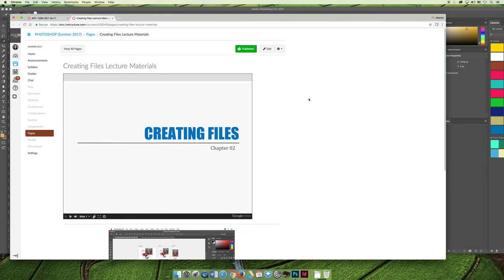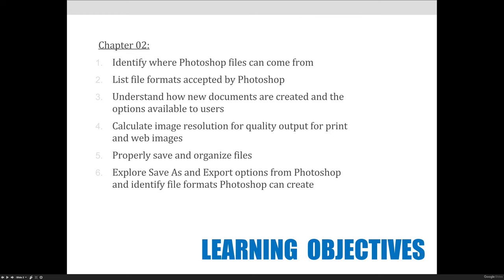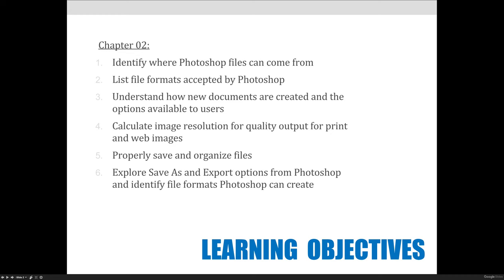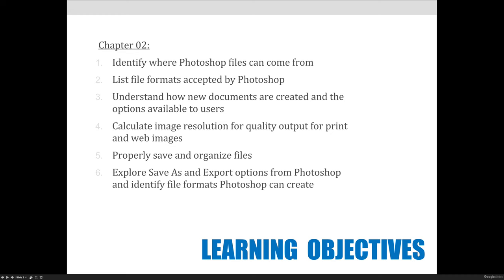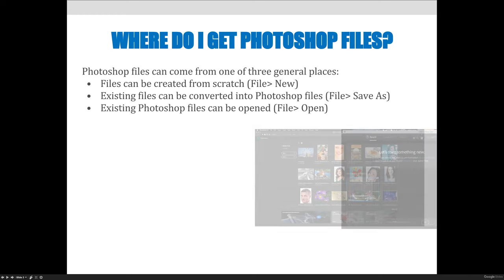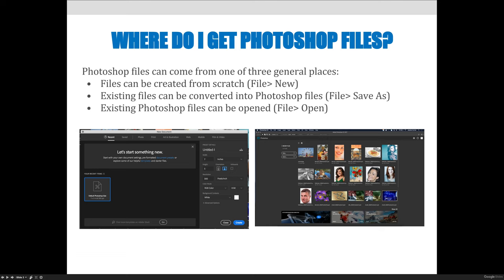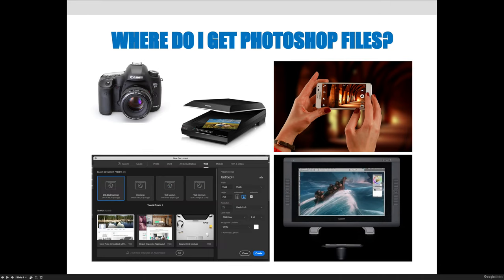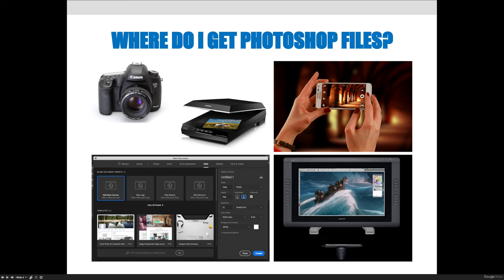ART 1280 – Module 02 / Creating Files (Video 01)